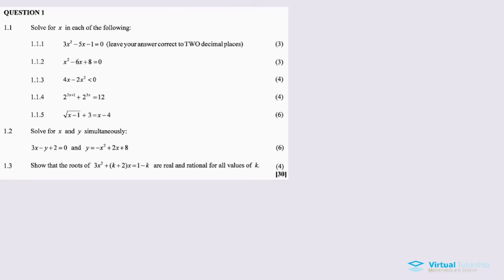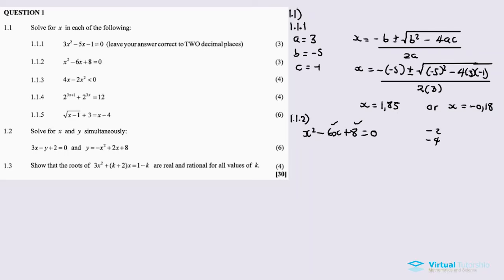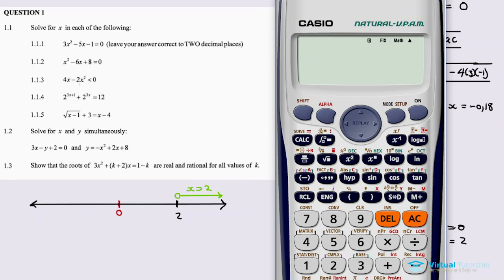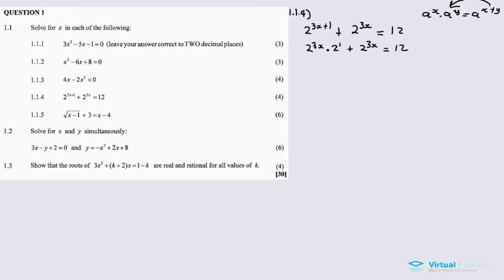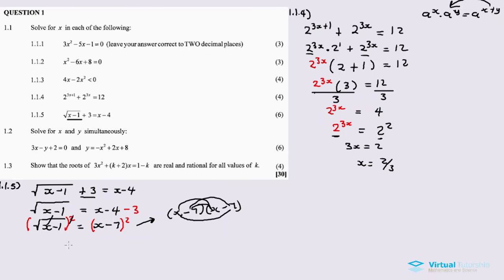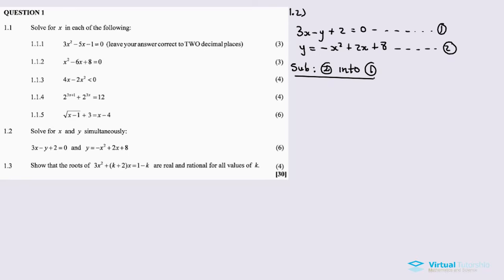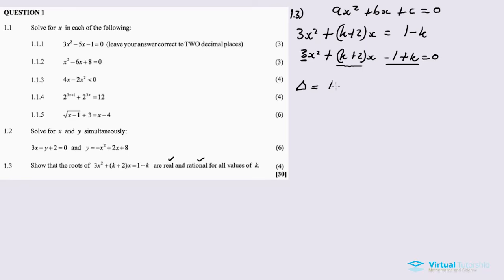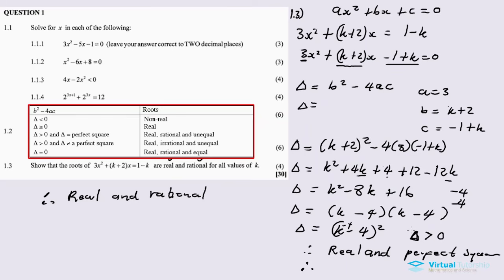ALGEBRA: MATHEMATICAL EQUATIONS | November 2016: MATHEMATICS Paper 1 Question 1 (Grade 11)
In this video im discussing Question 1 MATHEMATICAL EQUATIONS (ALGEBRA) from November 2016 Mathematics Paper 1,